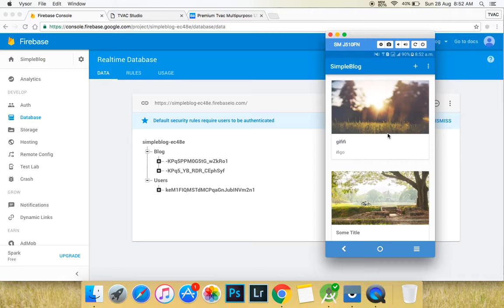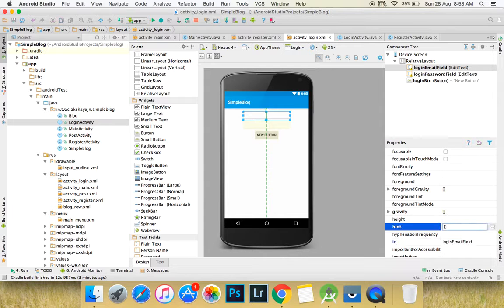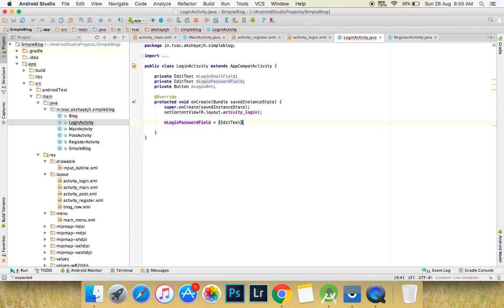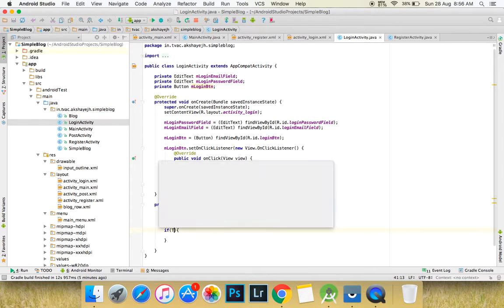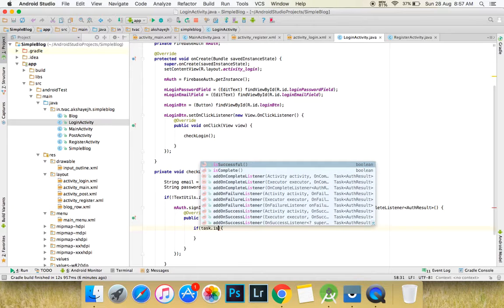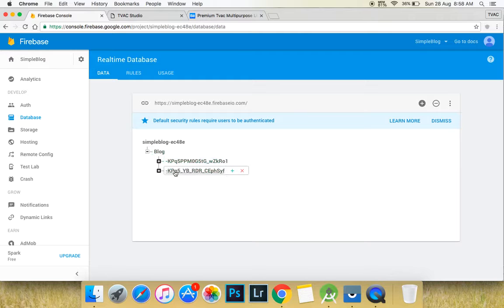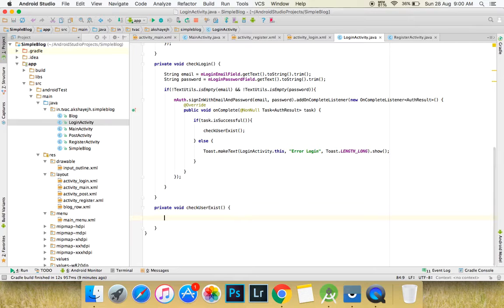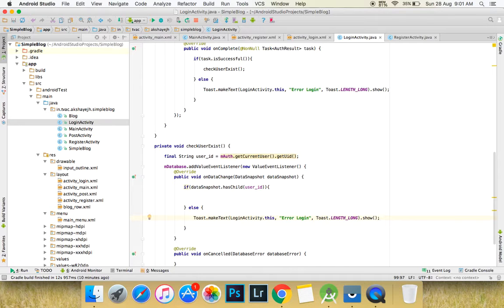25 Firebase Tutorial Simple Blog App Login Sign In Part 8